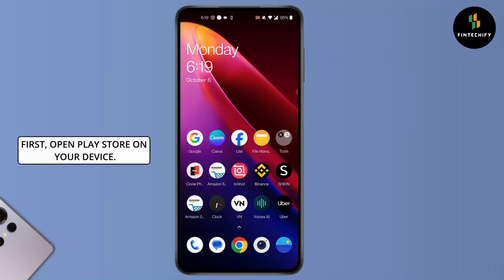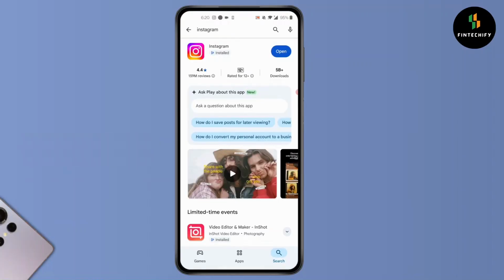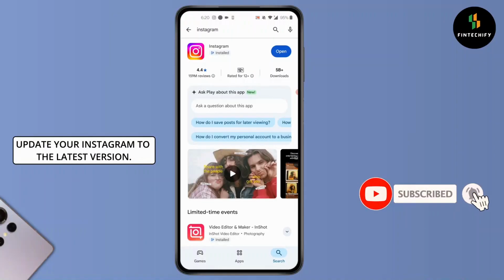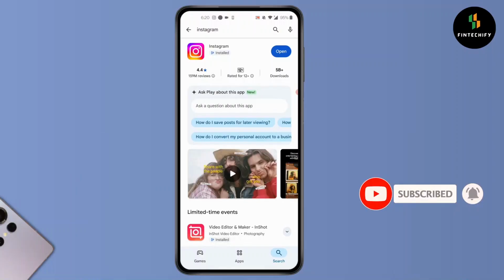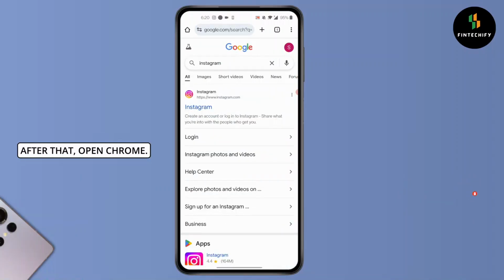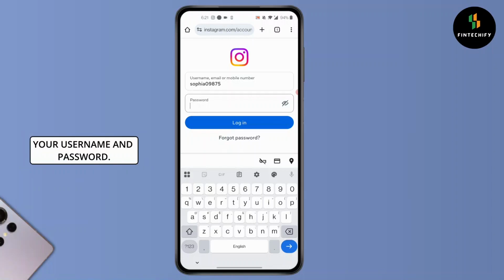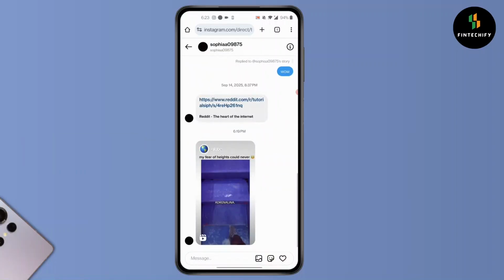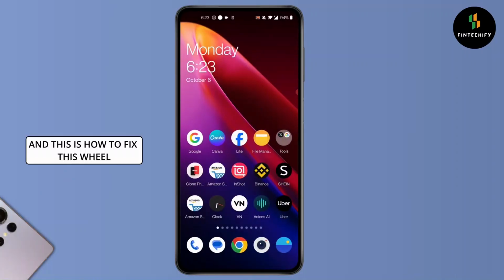Fix This Reel is Unavailable Instagram Problem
Title: Fix This Reel is Unavailable Instagram Problem

Are you seeing the “This Reel is Unavailable” message on Instagram? Don’t worry — this video will show you how to fix it easily. Learn step-by-step methods to solve the Instagram Reel unavailable issue, whether it’s due to app glitches, privacy settings, or account restrictions. If you’ve been wondering, “Why is this reel unavailable on Instagram?” this quick tutorial has the answers. Watch till the end to fix the Reel unavailable problem and get your Instagram Reels working again in no time!